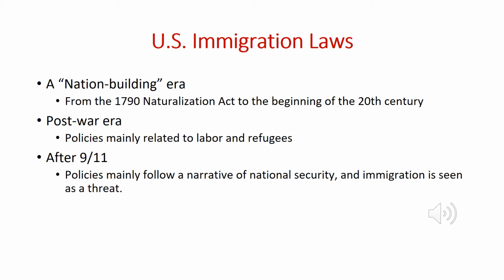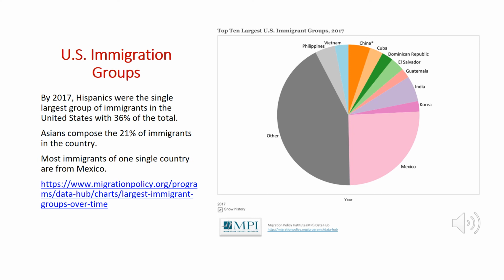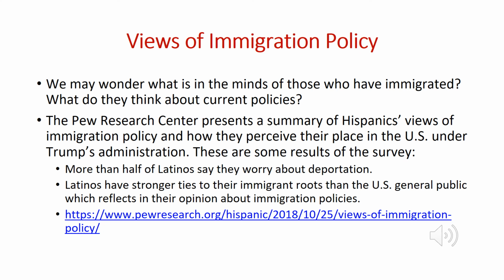PA 8330 Week 6 Immigration Policy by Reyna Lizet Nunez Feb 2020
PA 8330, Policy Analysis, University of Nebraska at Omaha, Spring 2020. Week 6: U.S. Immigration Policy. Guest Lecture by PhD Student Liz. Professor Jim Harrold.